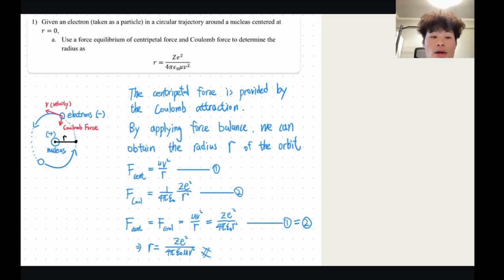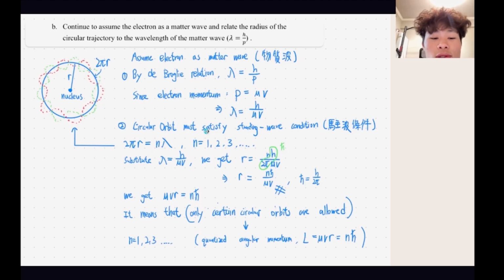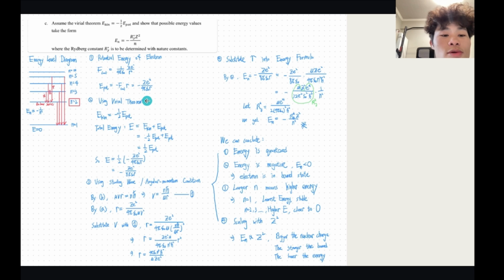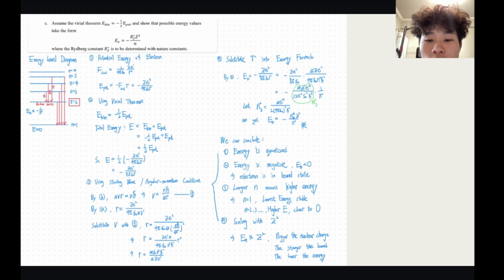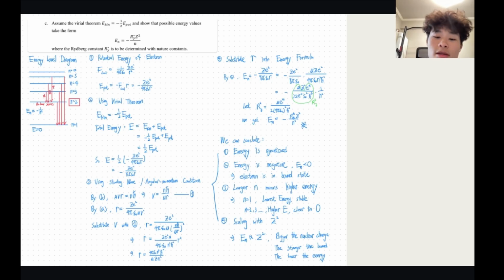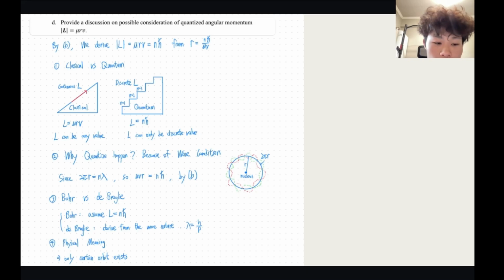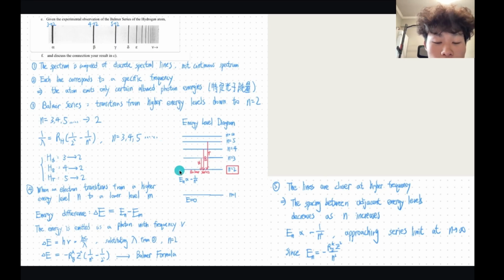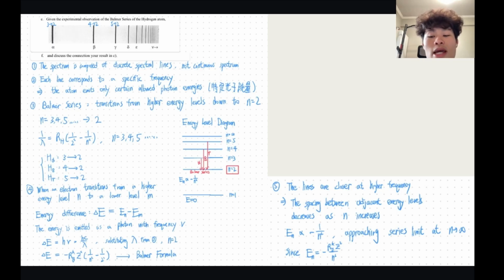2026年4月7日